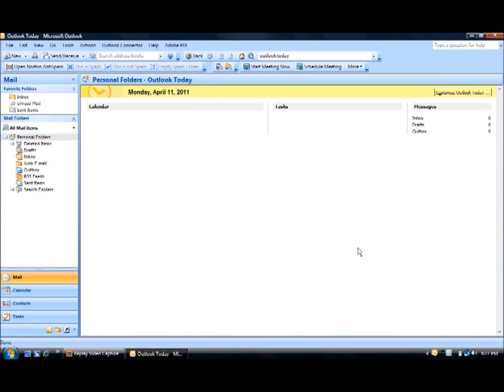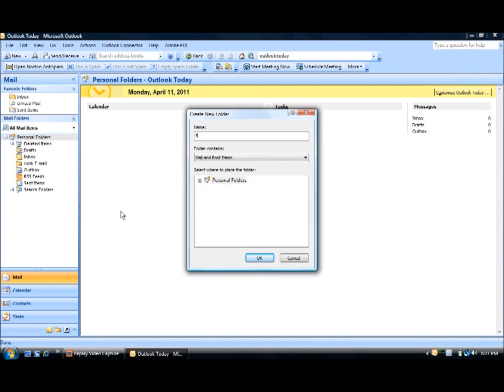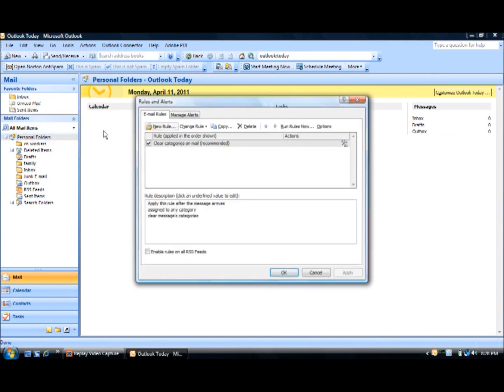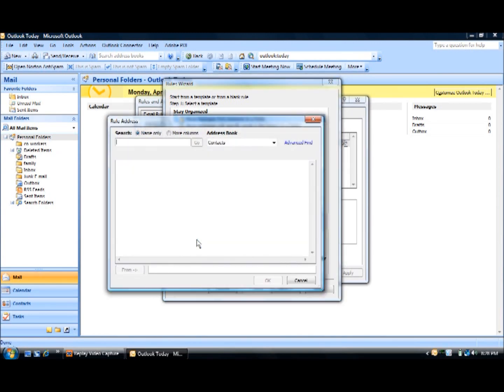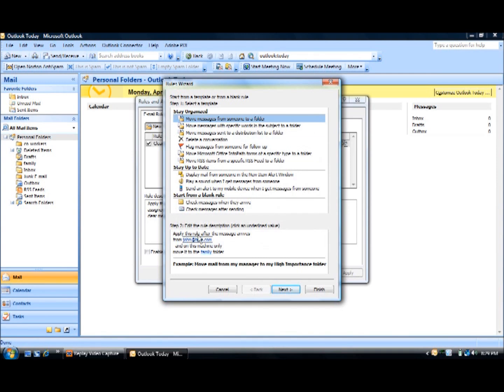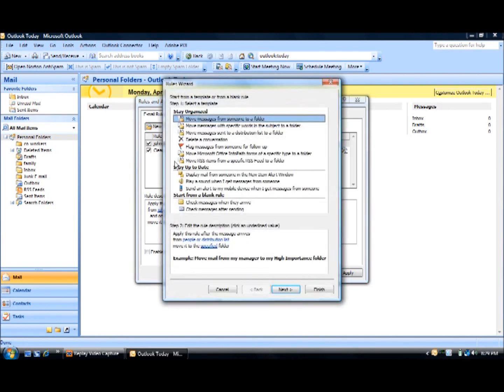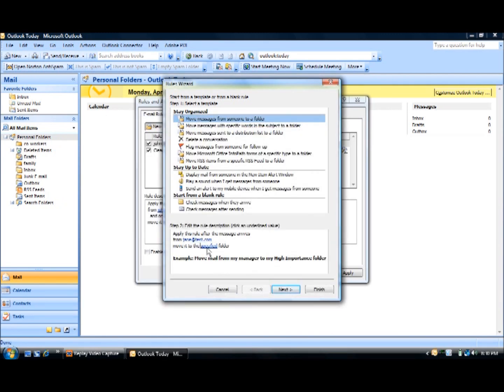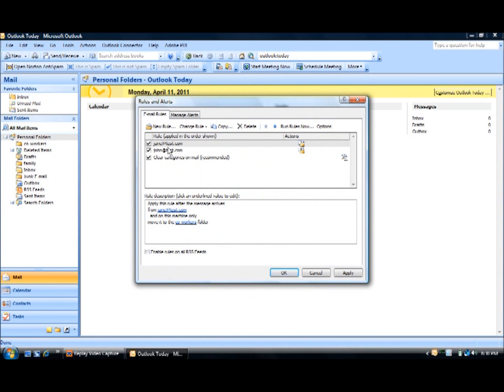Creating Rules in Outlook 2007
This instructional video shows you how to sort your incoming email into specific folders using Rules. We'll show you how to create the folders and rules to sort your email as it's received.